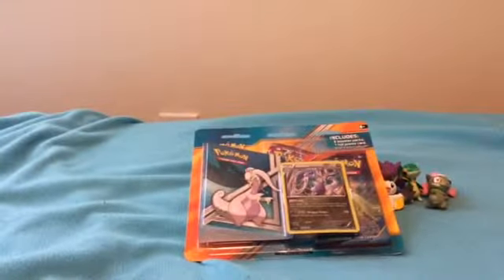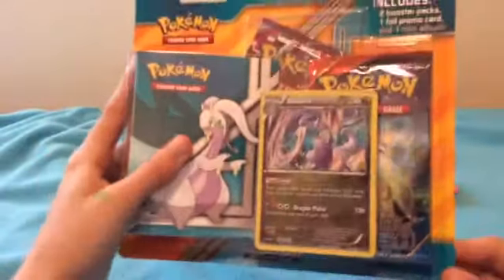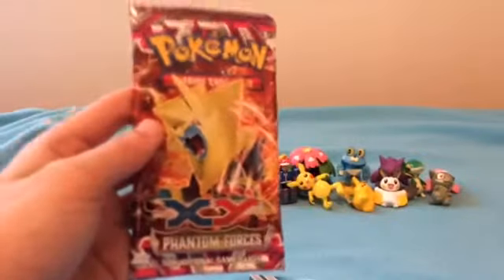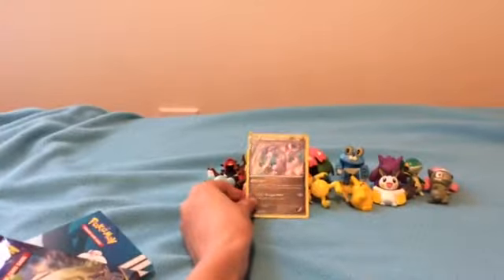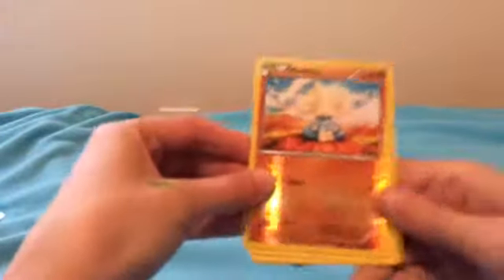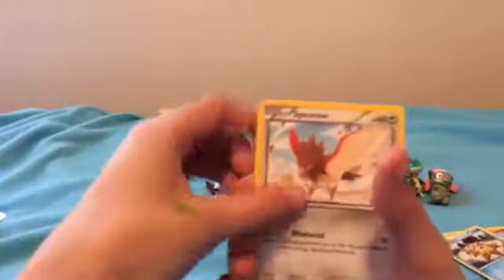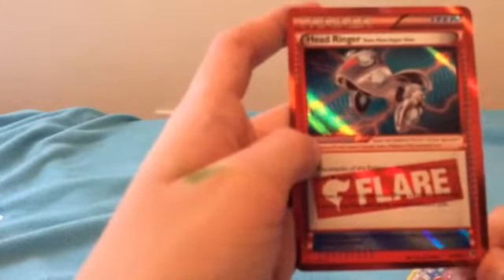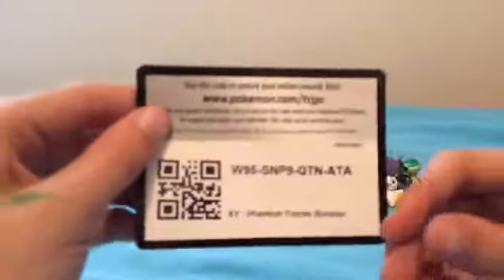Opening of a Pokemon Goodra Box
I Bought this box at Walmart for 10.00 And I just wanted to say thank you for all the subscribers.